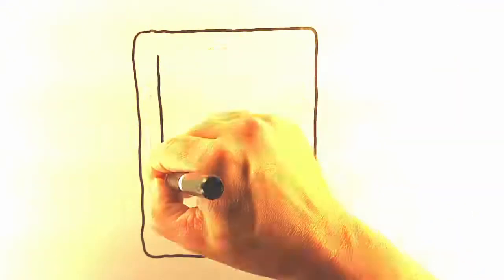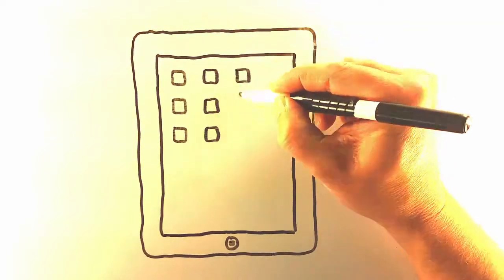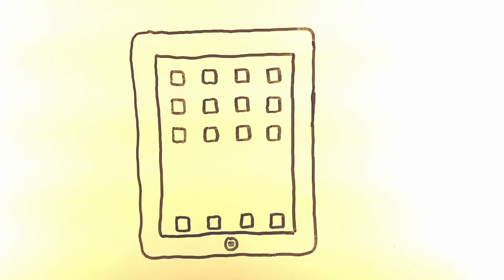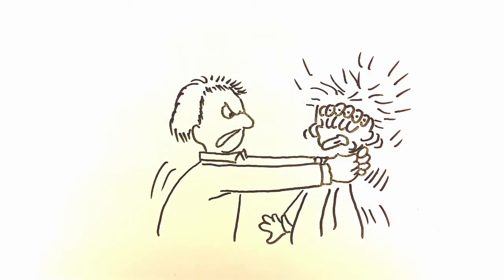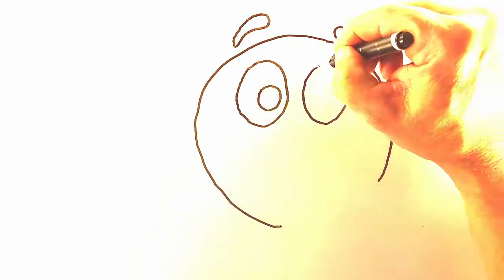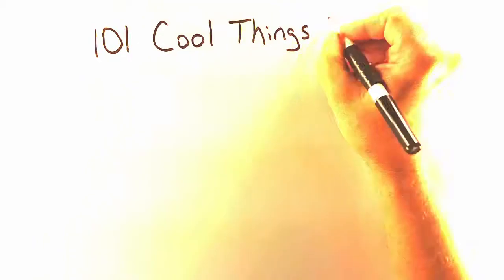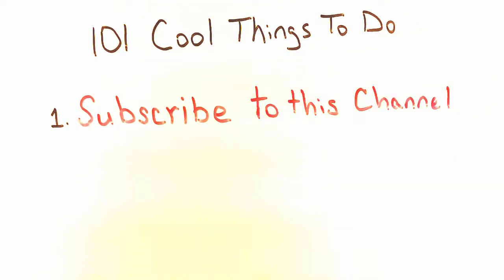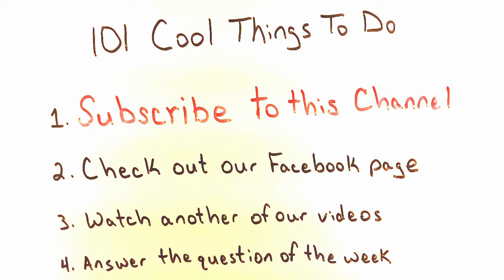Living An Autism Meltdown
What is it like to experience an autistic meltdown? We will never experience it the same way, but this may help you better relate!